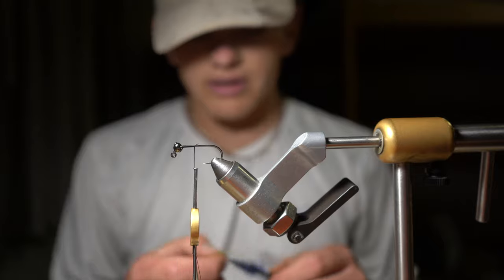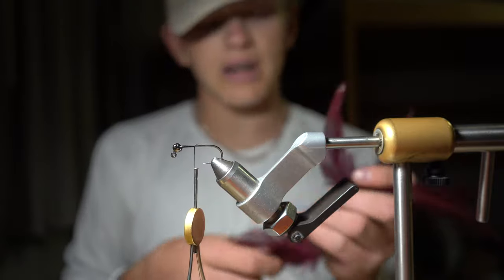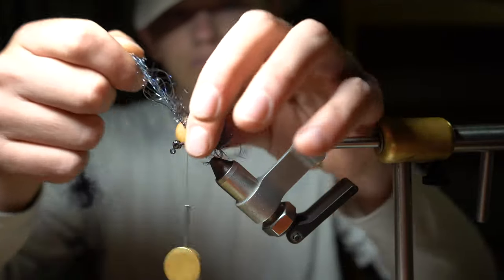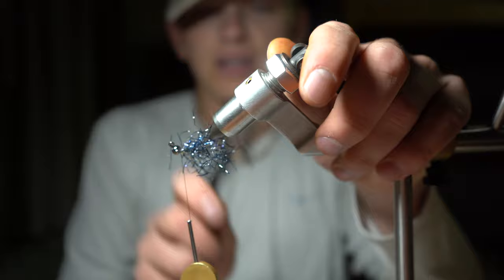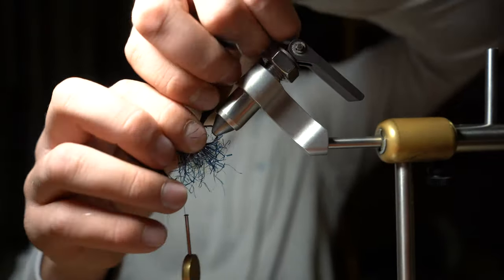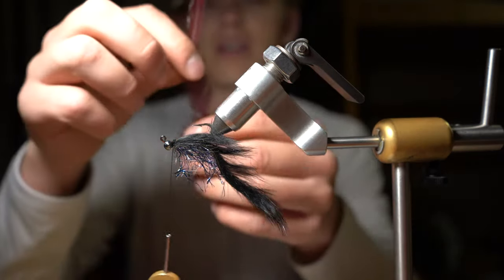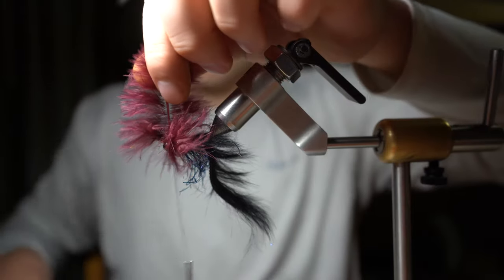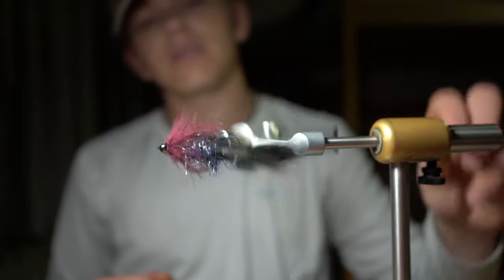TYING A JIG HOOK STREAMER - STREAMER SERIES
Instagram story dwellers wanted to see this one tied. This is a fantastic pyramid lake, czech nymph, dead drifting and night fishing pattern.

Want the best USA made fly rod on the market? I'll get you hooked up.